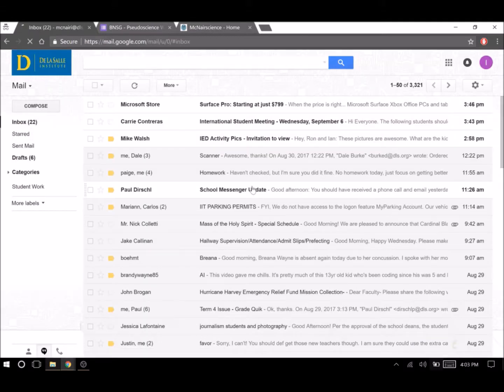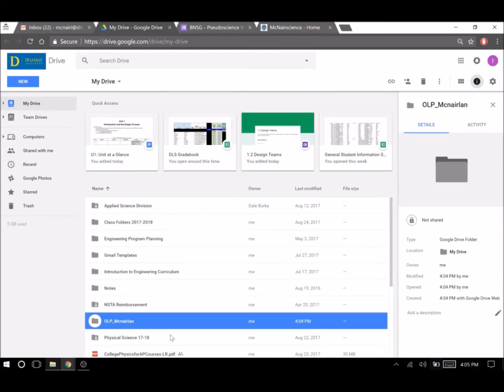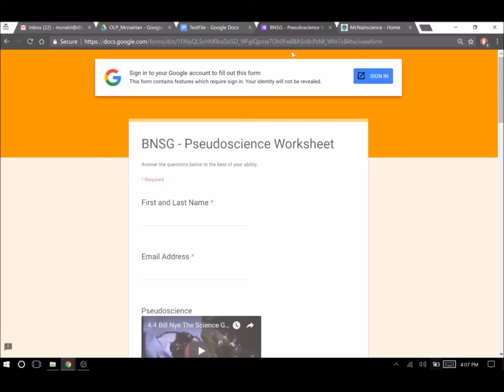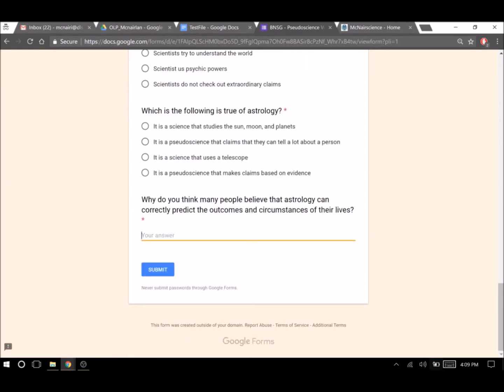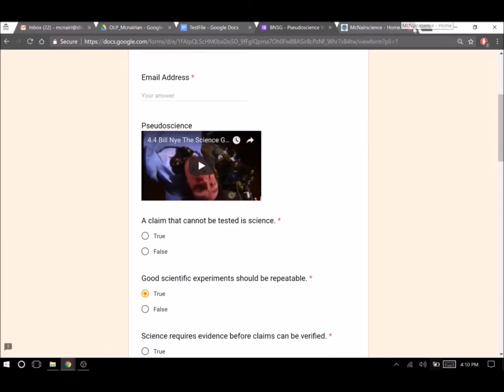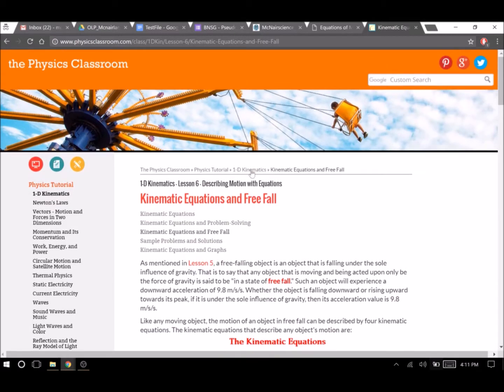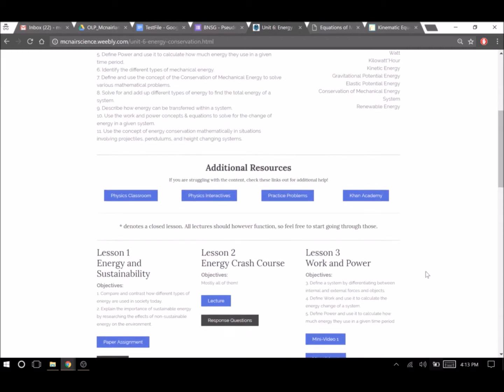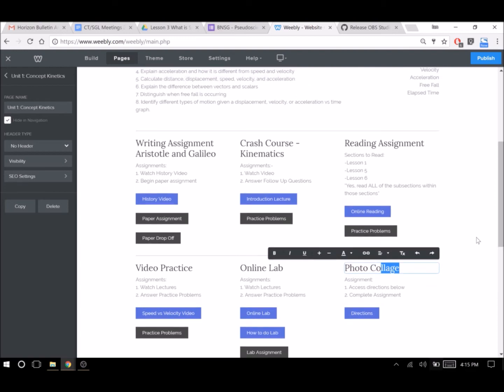Intro to Online Physics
This video goes through the tools/programs you will need for online physics at De La Salle